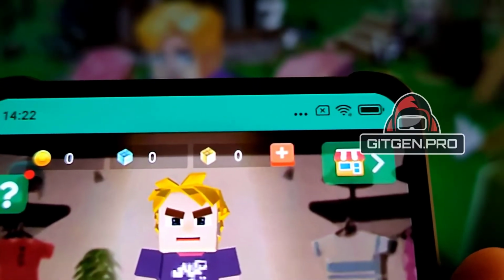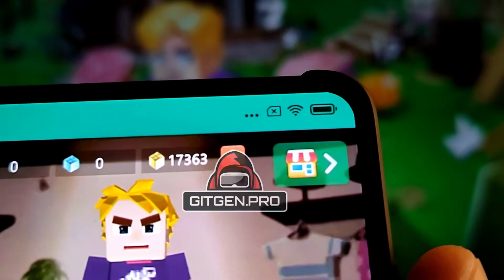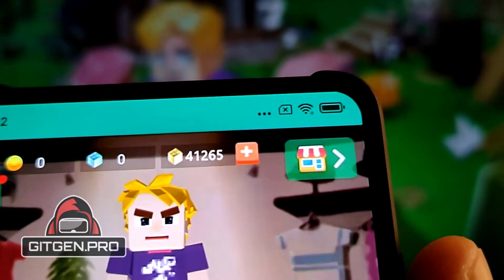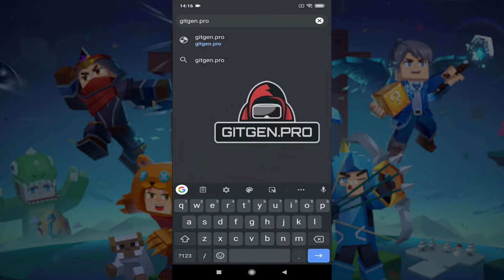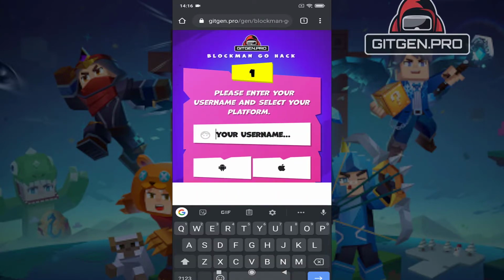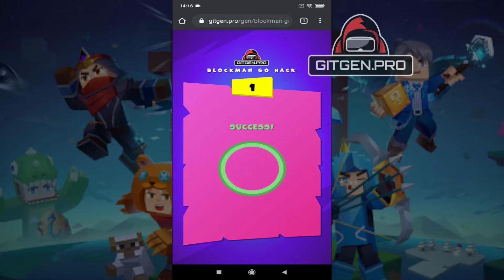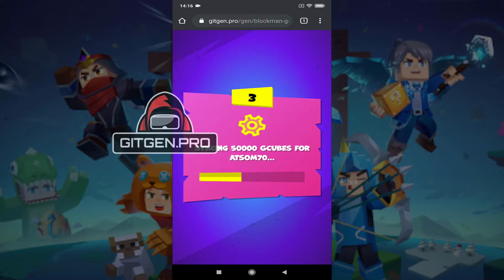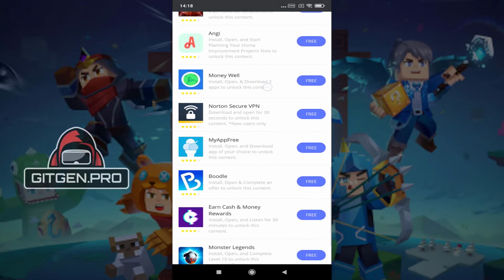😝 Blockman Go Hack Tutorial 2022 👍 Simple tips to Receive GCubes 👍 Work with (iOS/Android) 😝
Hi there gamers! Here we are relating you our brand-new 2022 uptade Blockman Go hack Tutorial. Our Blockman Go Cheat Guide works on Android and iOS Mobile phones. Using this method anyone can easily acquire thousands of GCubes and also massively improve gaming experience. Everything you require to do is stick to our video guide. Enjoy!

How to hack Blockman Go? It is an easy as pie procedure if you follow these quick actions, you'll be able to do it in just a matter of minutes.
Blockman Go Hack is developed and protected by the best coder, This Blockman Go hack has been used by manies users now, we obtained fantastic reviews and has no bad feedbacks froom them.